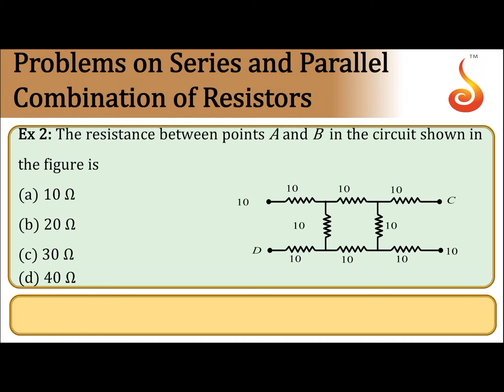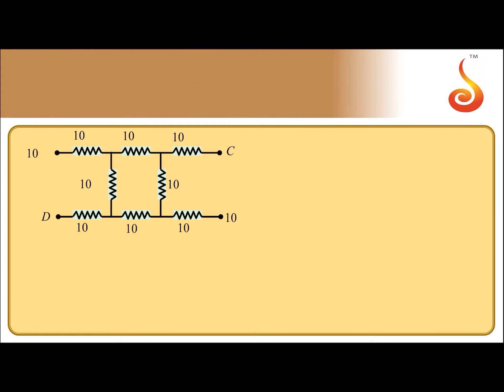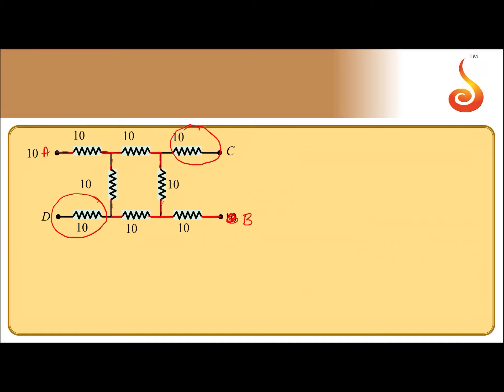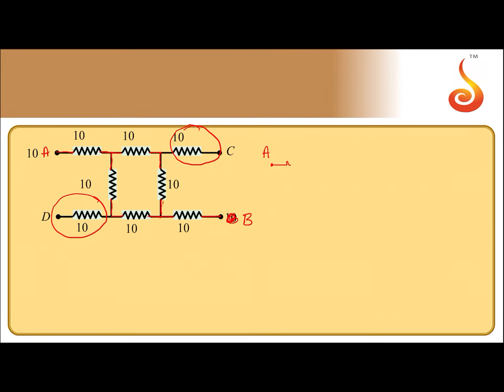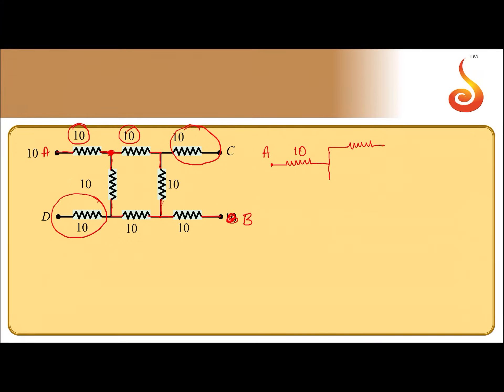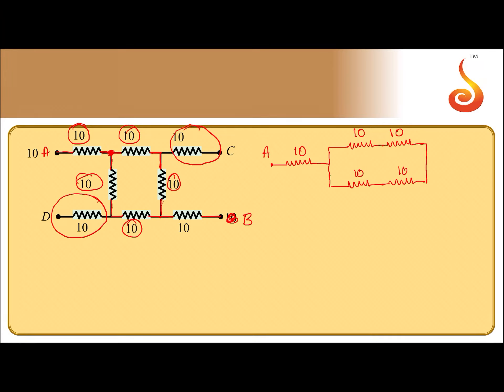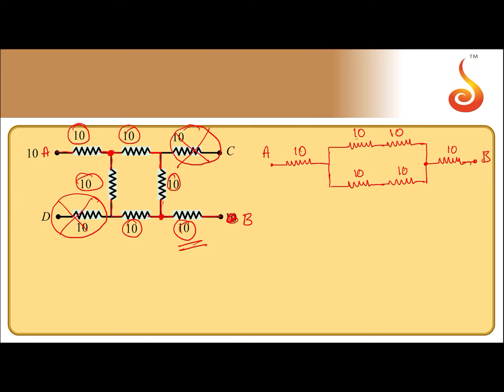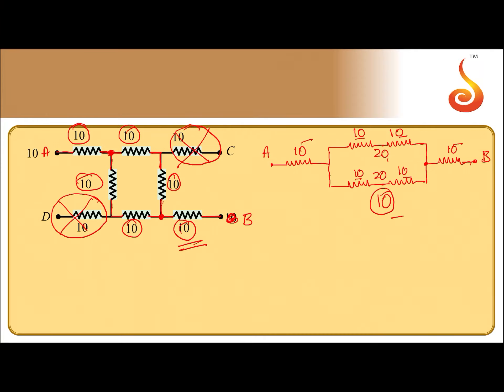PU 2 | NEET S1 | Physics | Current Electricity | Lecture 02 | Slide 10 | EX 2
Welcome to Concept Videos for NEET! This slide will explain Example 2 of Current Electricity. We are sure you will have an effective learning experience.